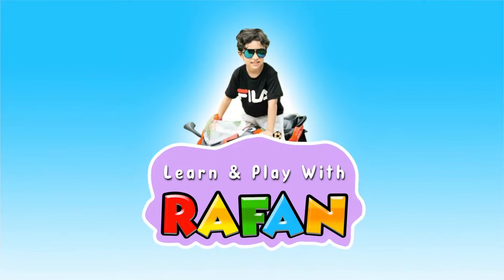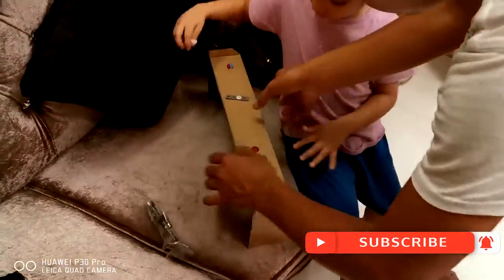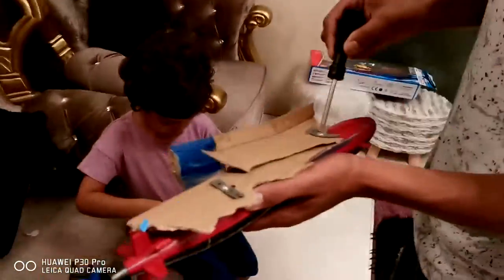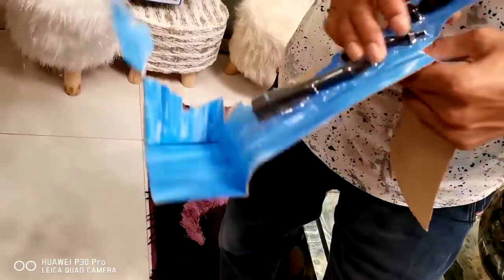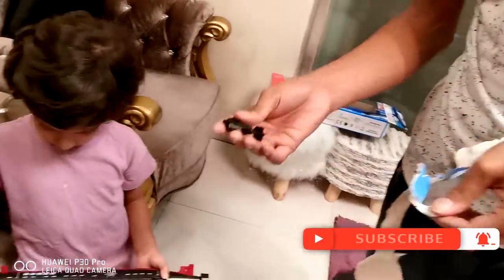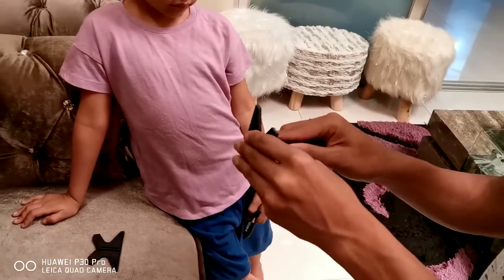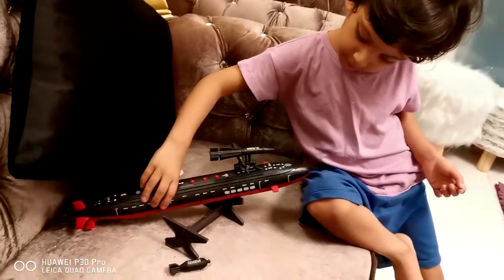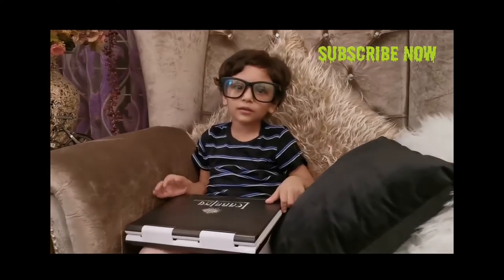Submarine Toy Unboxing|submarine hasbro review and unboxing|Rafan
Like my Facebook page from here 🔻

-Credits:-
This Video is Created by Platinum IT Pvt. Ltd.
Studio: Platinum IT Pvt. Ltd.
Software: Aftereffects CC, Audition CC, Photoshop CC , Adobe Premiere.

Licensed Copy of Vidello.

See five flowers name learning video with 3D Teacher

Translated titles:
Juguete submarino Unboxing | Toy Unboxing | Unboxing submarino | submarino hasbro revisión y unboxi

U-Boot-Spielzeug Unboxing | Spielzeug Unboxing | U-Boot Unboxing | U-Boot Hasbro Bewertung und Unbox

Unboxing jouet sous-marin | Unboxing de jouet | Unboxing sous-marin | examen hasbro sous-marin et un

Submarino Brinquedo Unboxing | Unboxing de brinquedos | Submarino unboxing | revisão submarina hasb

पनडुब्बी खिलौना Unboxing | टॉय अनबॉक्सिंग |

لعبة الغواصة Unboxing | لعبة Unboxing | الغواصة unboxing | الغواصة hasb

সাবমেরিন খেলনা আনবক্সিং | খেলনা আনবক্

Zemūdens rotaļlietu izkraušana | Rotaļlietu noņemšana | Zemūdenes izkraušana | zemūdenes ha

జలాంతర్గామి టాయ్ అన్బాక్సింగ్ | టాయ్

เรือดำน้ำของเล่น Unboxing | ของเล่น Unboxing | เร